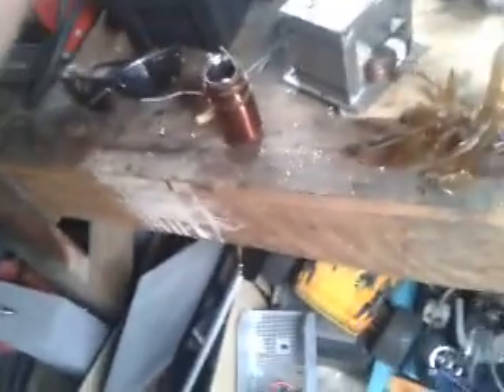ignition coil teardown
sorry for the vidio dragging on but i thout i needed to make a video of the inside of my rubishly built ignition coil since i cant find any other videos taking an ignition coil apart.

To see inside the ignition coil Skip to 1:40